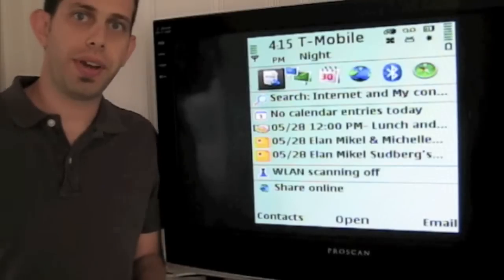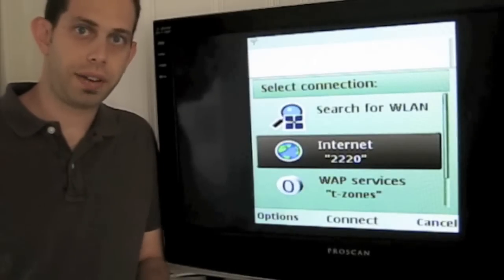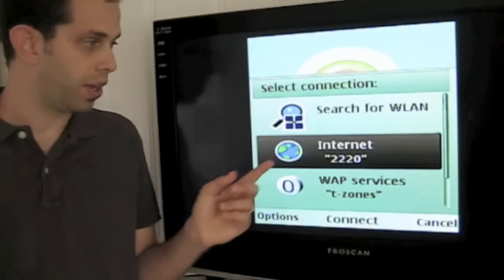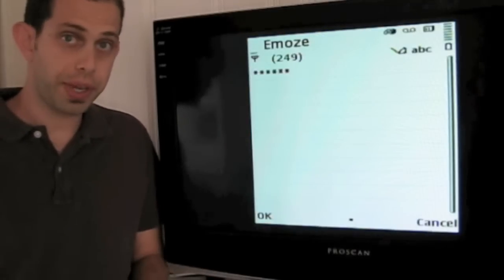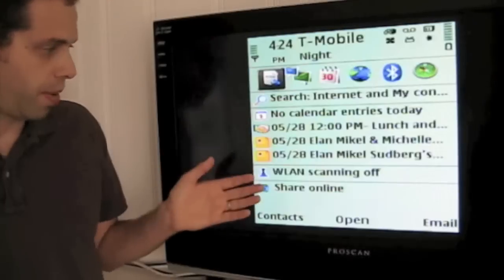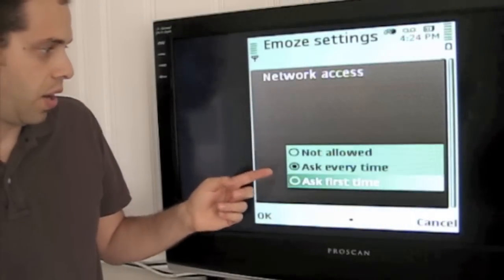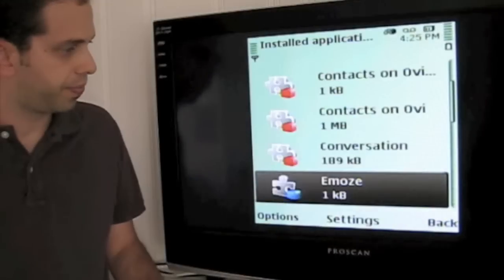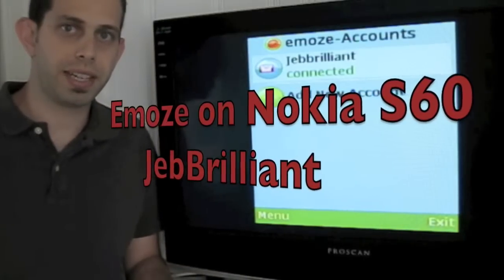Emoze Java Application on Nokia S60 Smart Phone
Step by step lesson showing Emoze java application set up on a Nokia S60 Symbian smart phone.